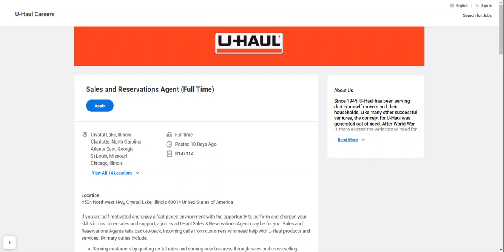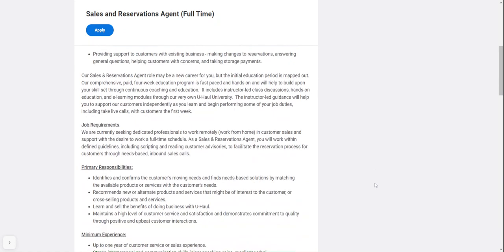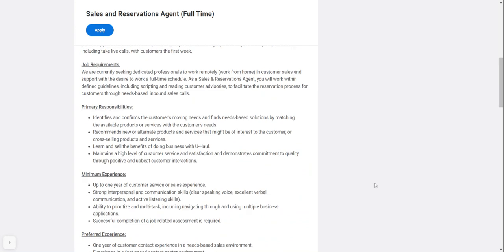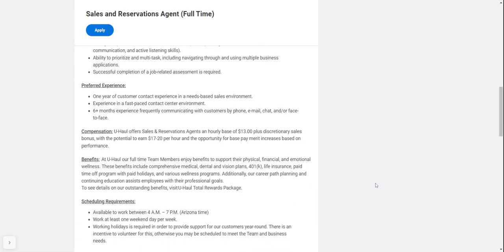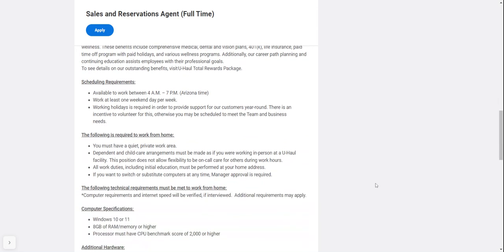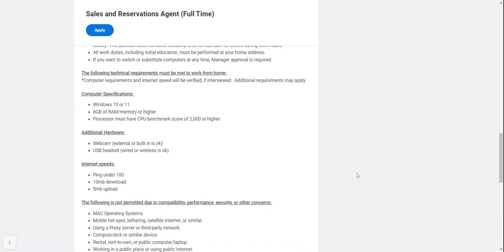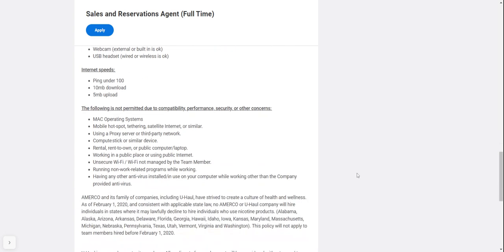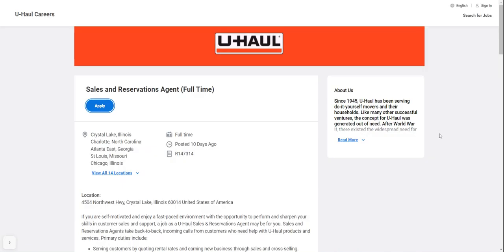(UHAUL) CUSTOMER SERVICE REP NOW HIRING